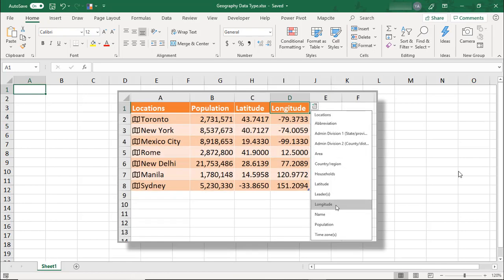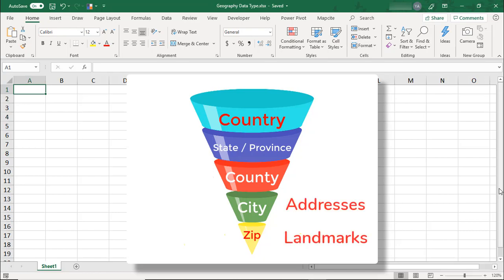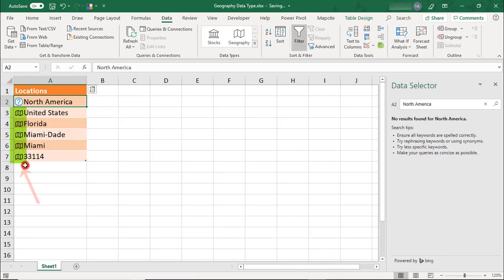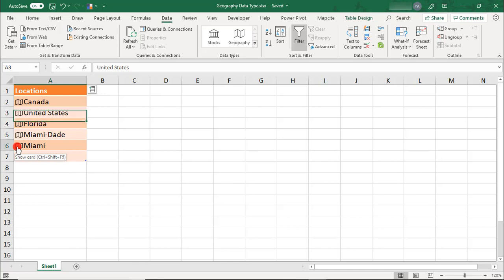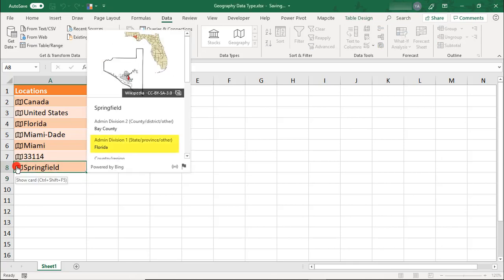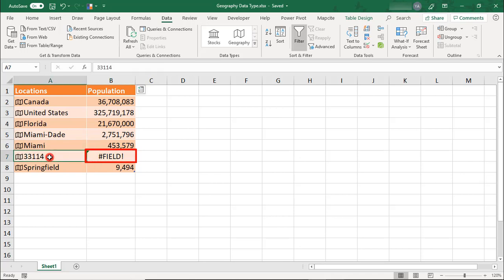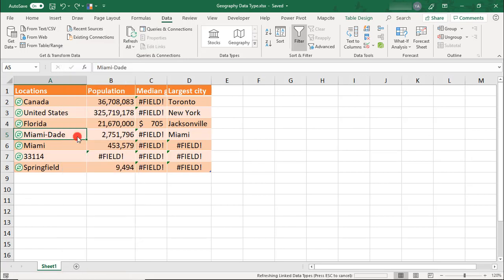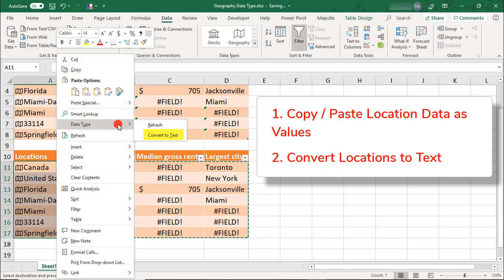Geography Data in Excel - Tutorial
Excel tutorial on how to get geographic data in Excel with your Microsoft 365 subscription.

All you need to do is list your locations in your spreadsheet. This can be in varying levels from country, state or province, county, cities or towns, and postal codes. At this time, you cannot use individual addresses or major landmarks.

Then, once you convert your data to Geography Data Type, you'll be able to pull various key geographic data for your locations using Excel's external data source.

Types of geography data that you can pull into Excel include: population, GDP, number of households, local leaders, median household income, life expectancy and more!

Thanks!